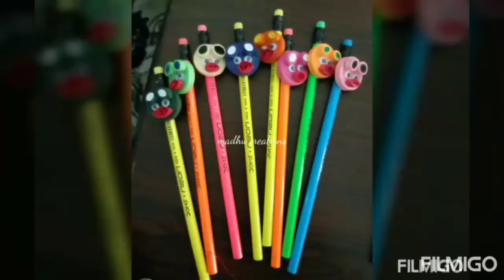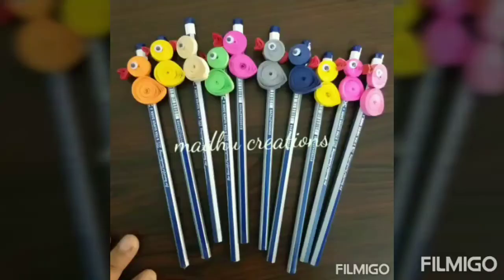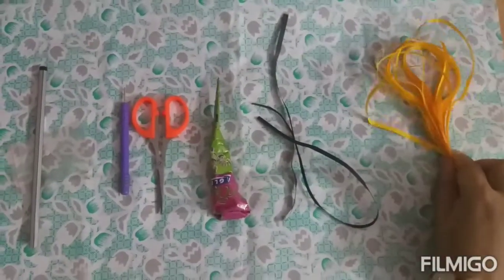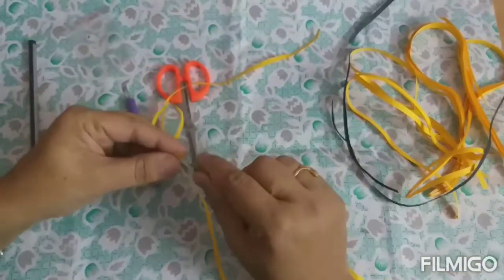How to make quilling fish pencil topper